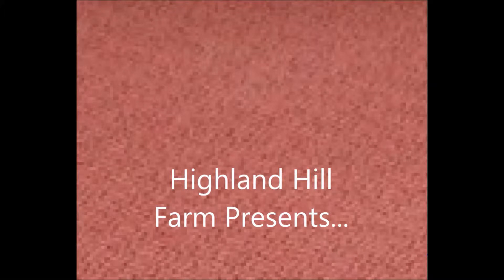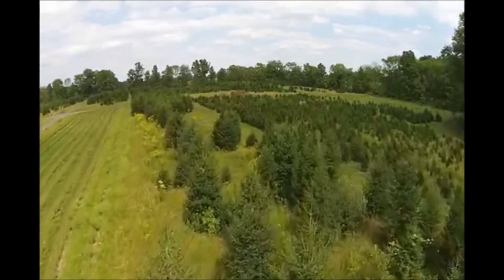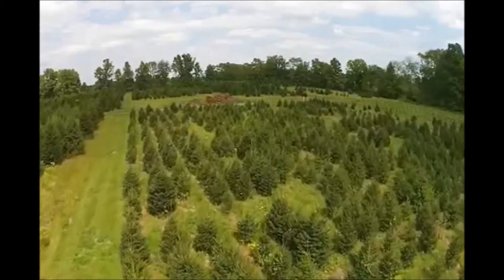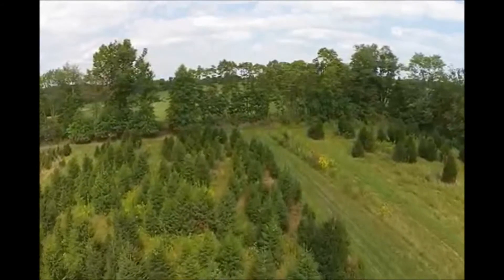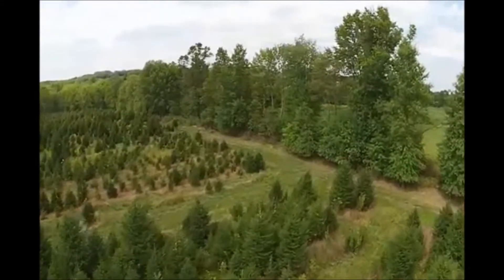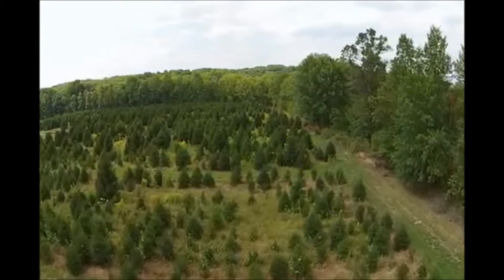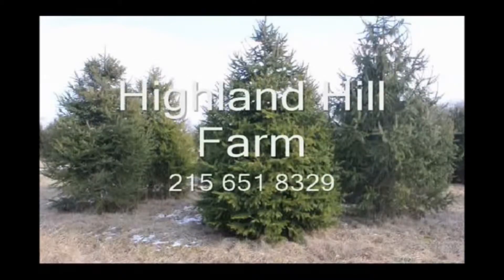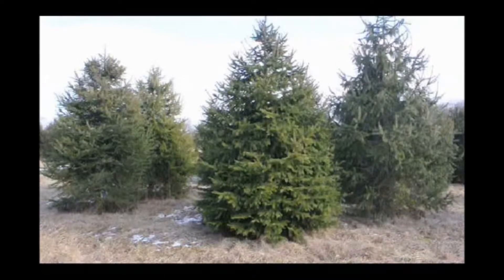Mike Hirst on Norway Spruce Trees For Pa Landscapes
Norway Spruce Trees

Highland Hill Farm has been raising Norway spruce since the farm began to plant trees. The Norway spruce or picea abies which is its Latin name has always been a great in the landscapes of the northeast. The first use of Norway spruce was as a wind block. The old farmers would plant them in rows about 50 to 100 feet from their homes and barns. The Norway spruce grows into one another makes a nice wall. This would reduce the wind speed around the area and keep the animals and buildings warmer while allowing the sun to hit and heat the building.

Seedlings and whips available. How To Resolve Question - dividing ornamental grass How to dig and divide ornamental grasses - Tip from Alwerdts Gardens in Altamont, ... Ornamental Grasses Call us at 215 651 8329 We deliver and plant for you.